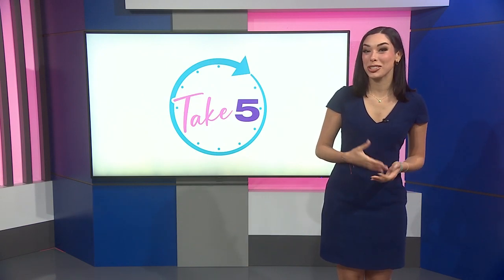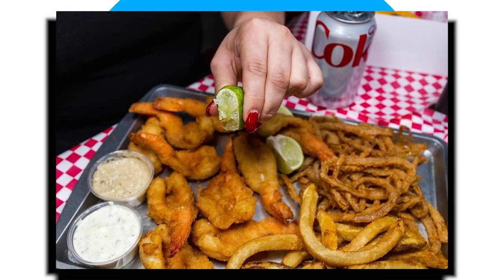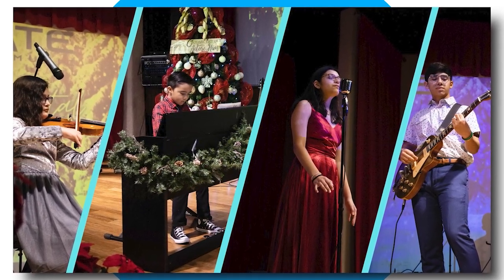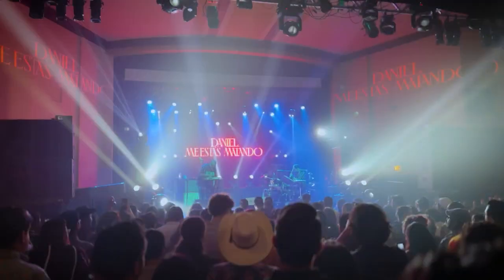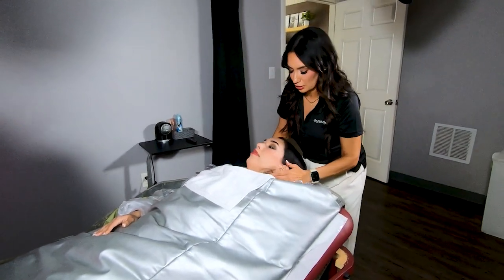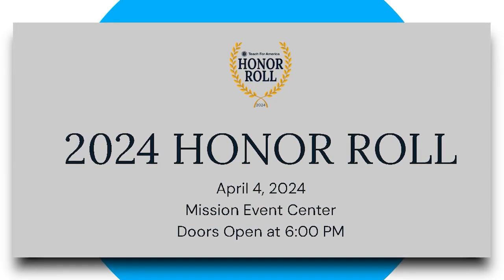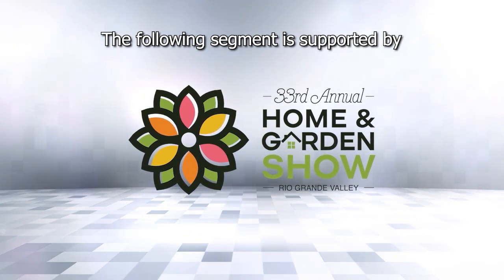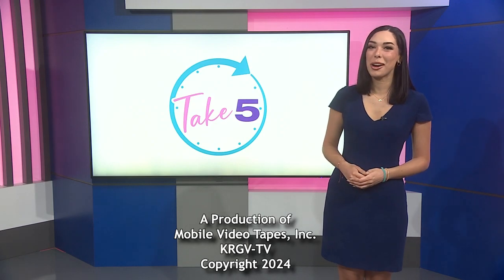Show 119 - 3/16/2024